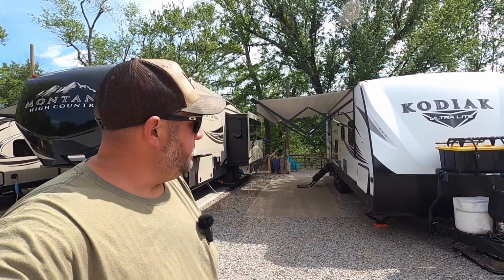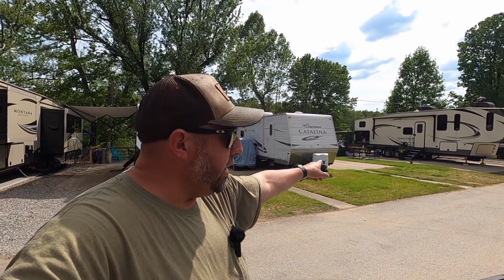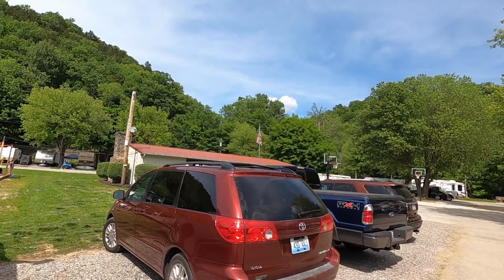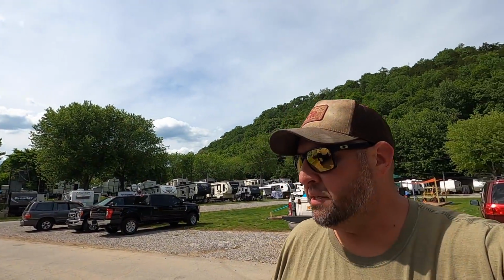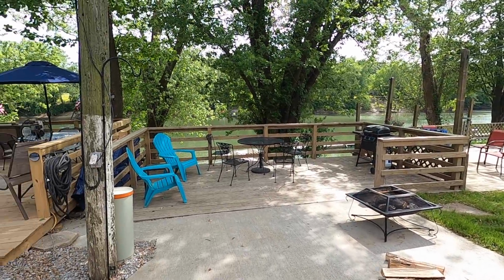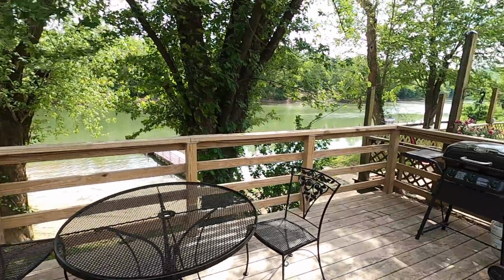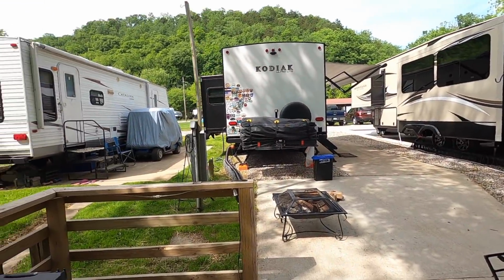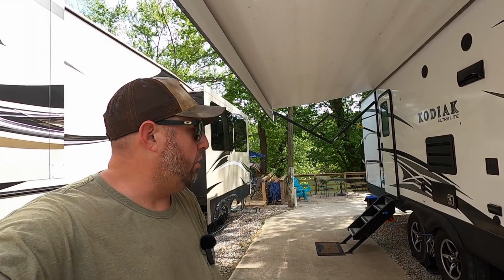Camped Out Next to the Kentucky River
The next leg of our journey led us to Frankfort Kentucky. We stayed at Kentucky River Campground which was beautifully located on the Kentucky River, but we were disappointed in how tightly packed the place was. The first night in we had planned to grill us a steak dinner with our friends Lance & Laura who we met up with the last part of our trip. We'll be heading over to visit with @SteveSummers and see his newly repaired shop while in town.